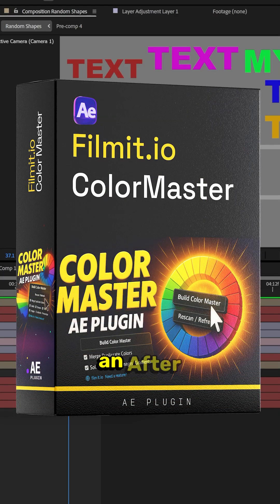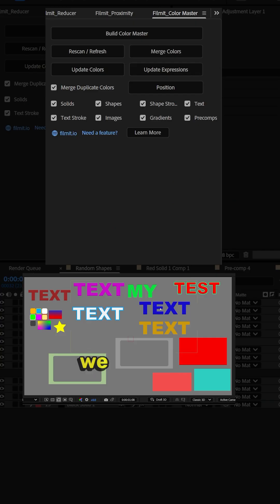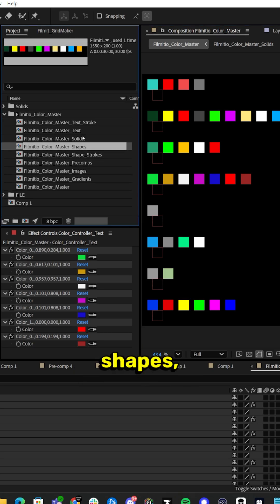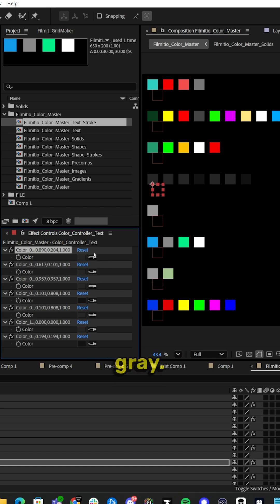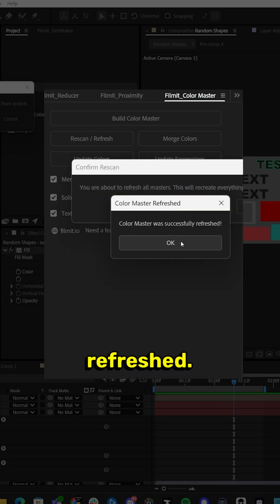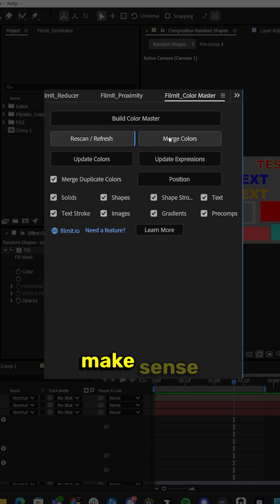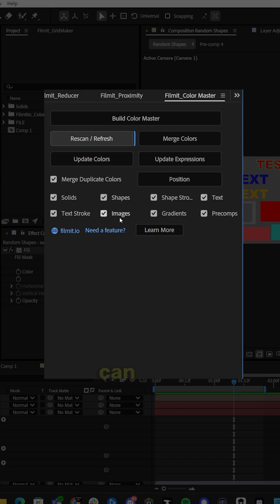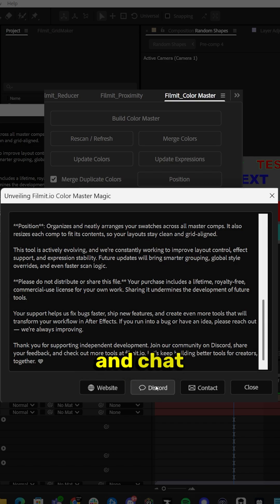Control All Colors in After Effects with One Click (Color Master Plugin)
Want to change every color in your After Effects project—without writing a single expression? Say hello to Color Master, a plugin by filmit.io that auto-generates a master palette to control all your fills, strokes, and text colors at once.

🎯 What You’ll Learn (Fast!)
How to instantly create a color master comp
Control text, shapes, gradients, and strokes from one place
Update and merge color controls dynamically
Save hours on client revisions and brand updates

00:00 What is Color Master?
00:08 Build a full color control comp
00:27 Update, merge, and position controls
00:57 How to manage new colors added later
01:14 Learn more and get support

Cameras
GH5s

Lenses

Expensive adaptor
Cheap adaptor

Tripods

Joby
You need this for the amazon Joby
Main tripod
Cheap Tripod

Sound Gear

Lighting

Ring light
Edison Bulb in the background
LED lighting